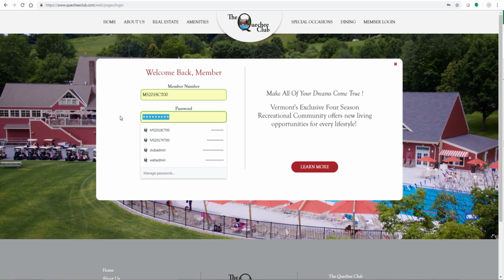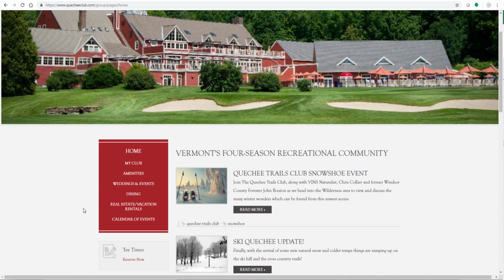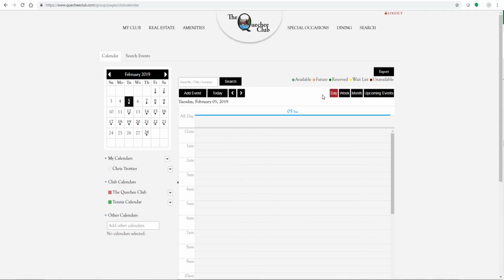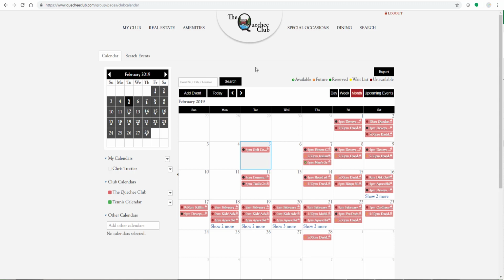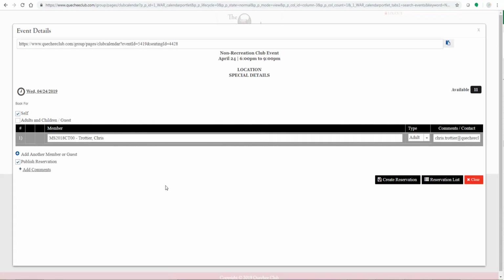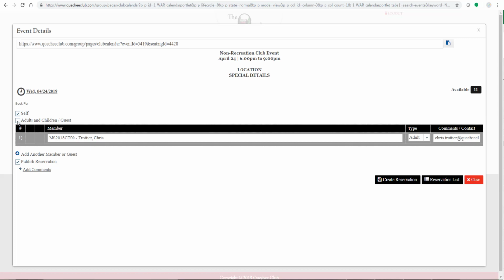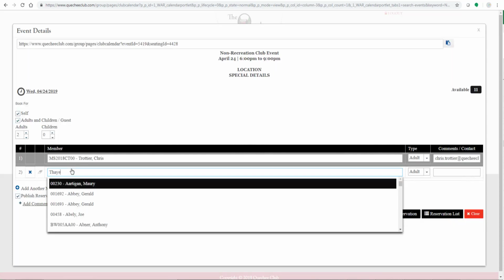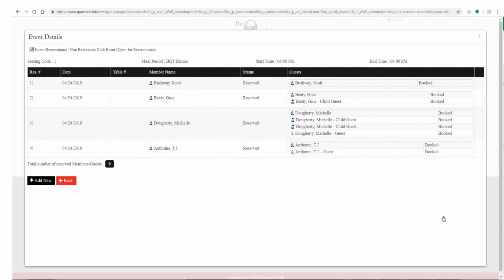Q-Tips: How To Register For Events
This video focuses on how to view upcoming Club events, how to register yourself and add additional guests and members to your reservation.

"Q-Tips" is a series of short informational how-to videos for navigating and using the member portals of The Quechee Club website.